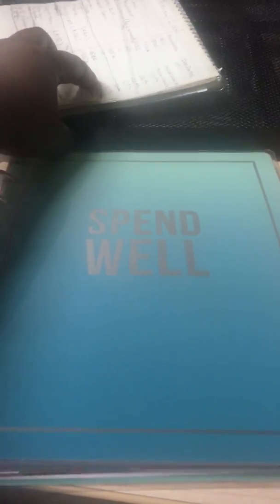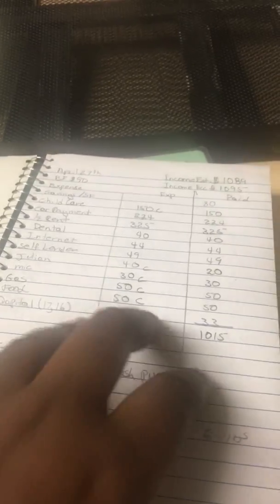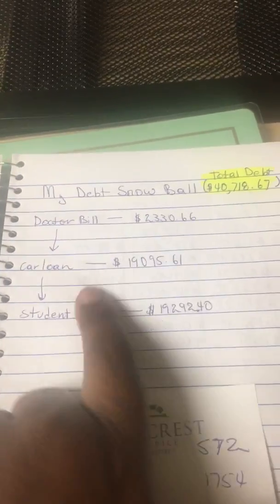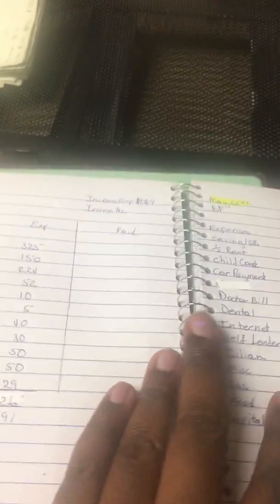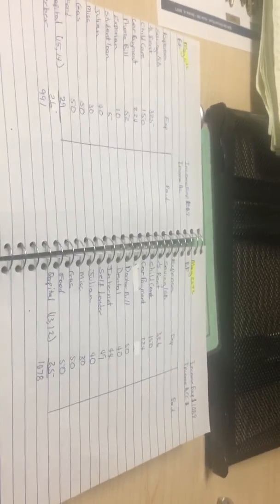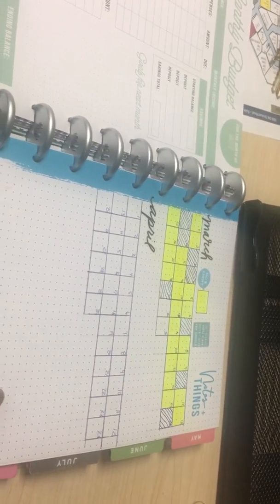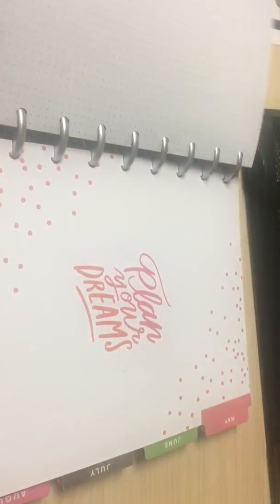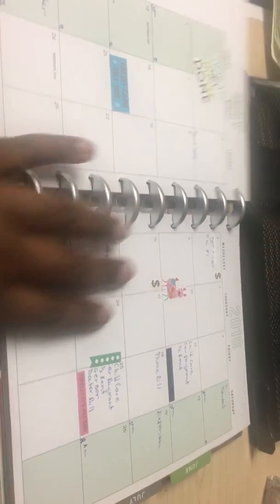How I Budget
This is just a quick look at how I do my monthly budget with my notebook and my happy planner. I love writing it out do all the calculations on paper. Really keeps me line